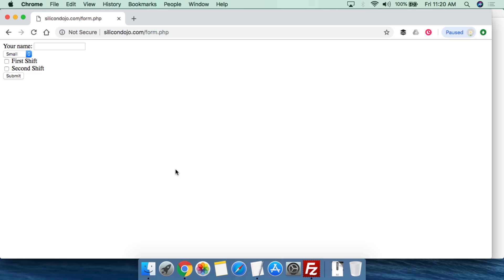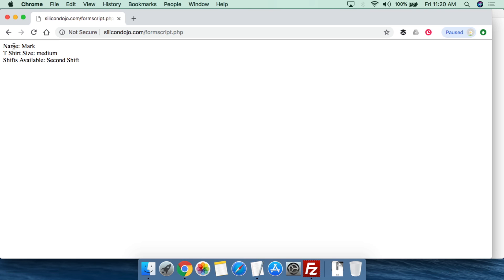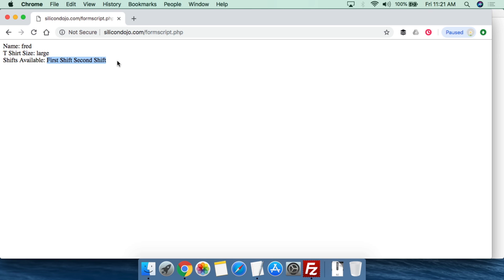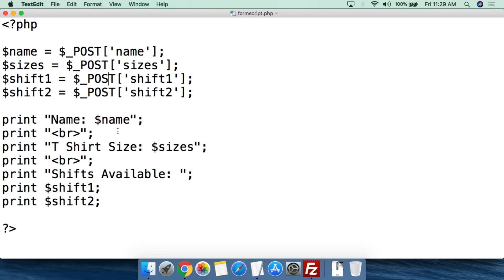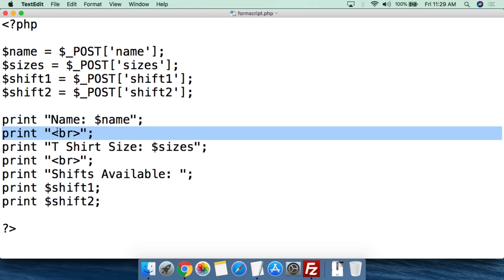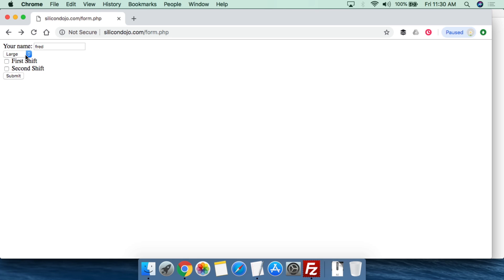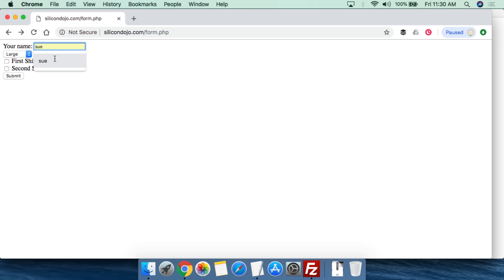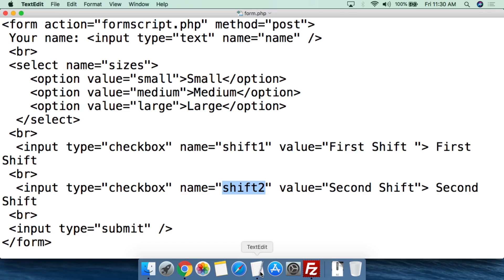PHP - Send Data to PHP with HTML Form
Sending data to PHP from an HTML form is easy.